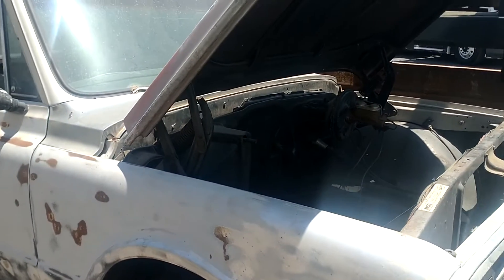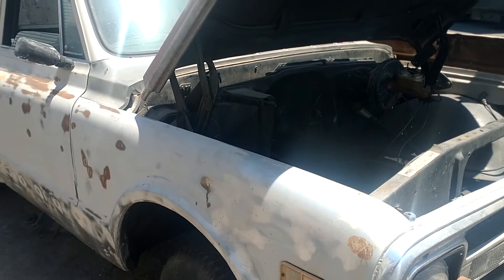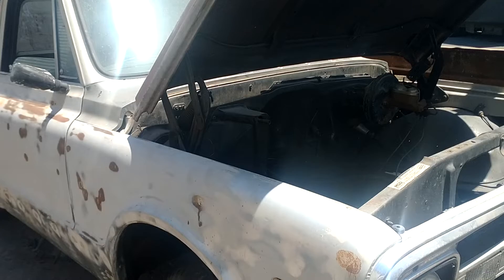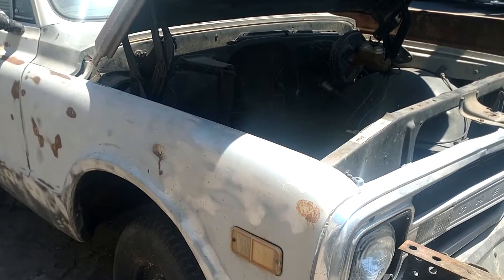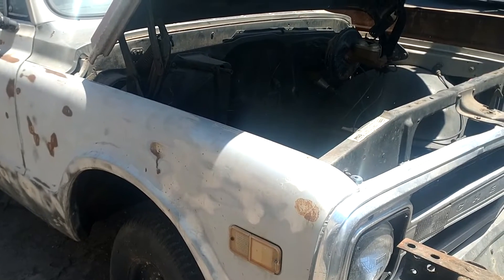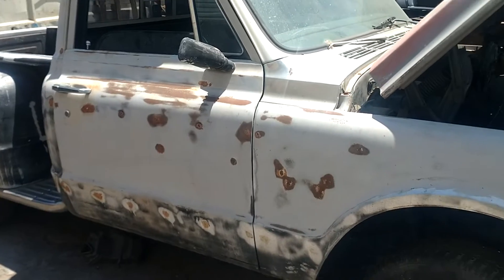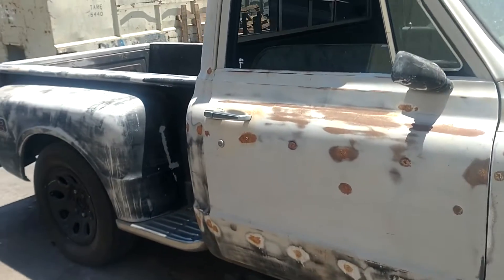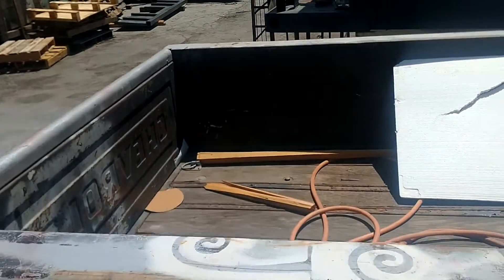LS conversion.ls swap.corvettes camero.c10 k10budget builds